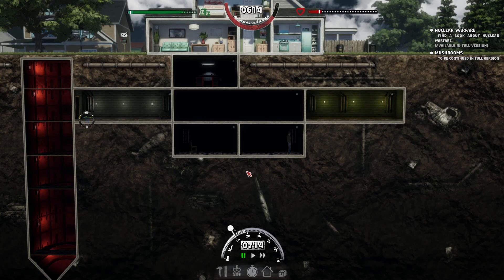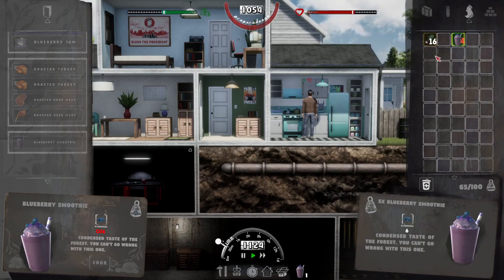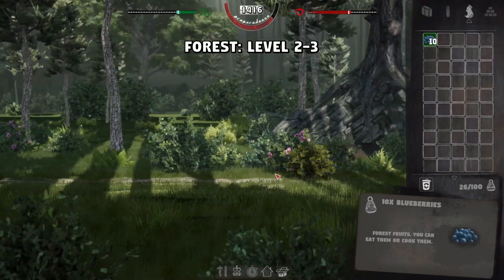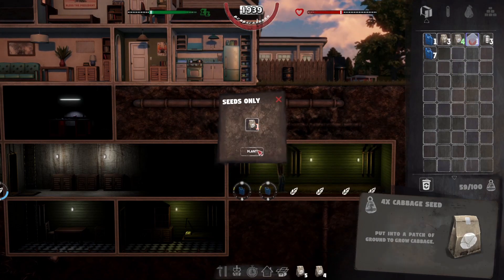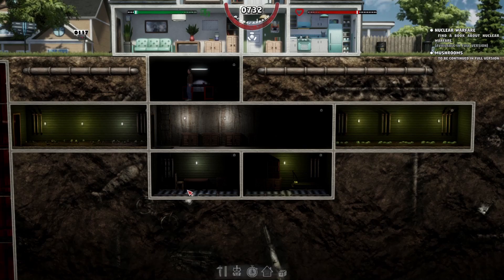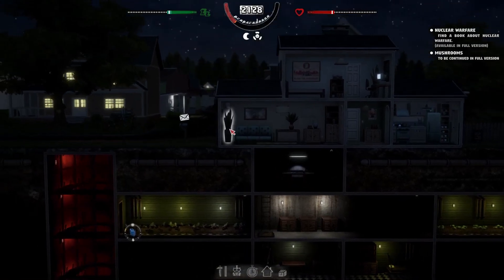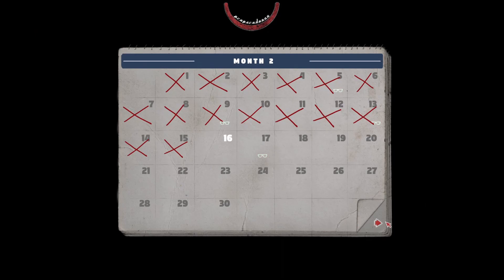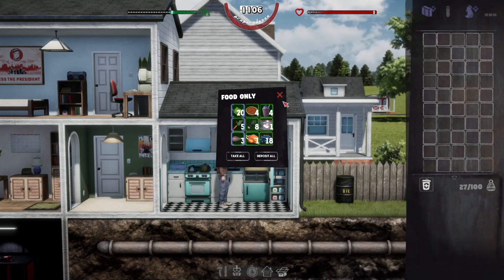Mr Prepper: Prologue - Room Sizes - #13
We check out some of the different room sizes that we can have.

PC System:
Ryzen 2600
Nvidia GTX 1060 6Gb Graphics Card
16GB DDR4 Ram
480Gb SSD Hard Drive
240Gb SSD Hard Drive